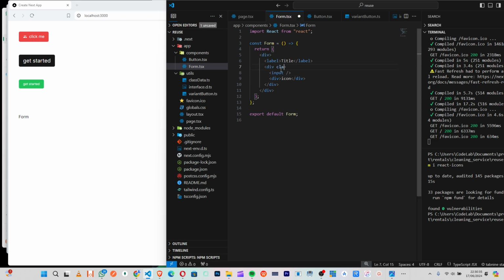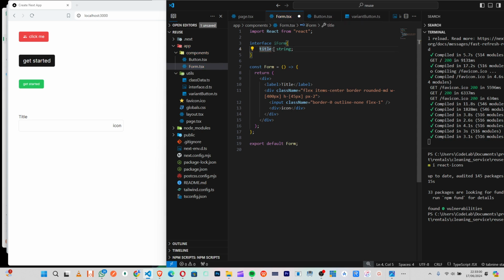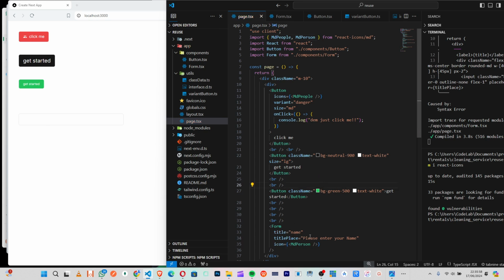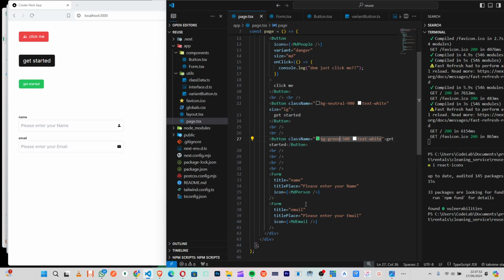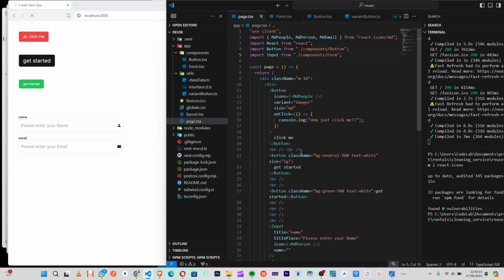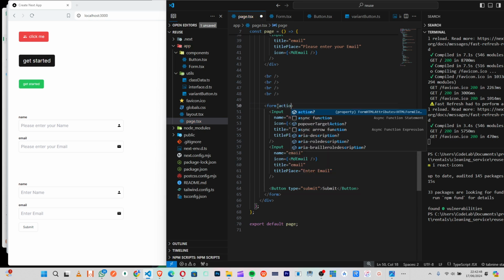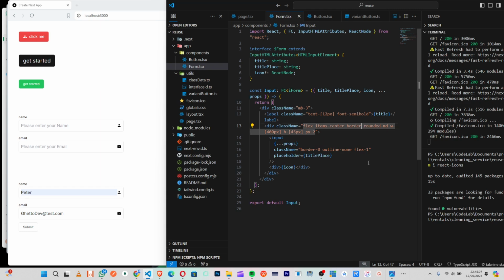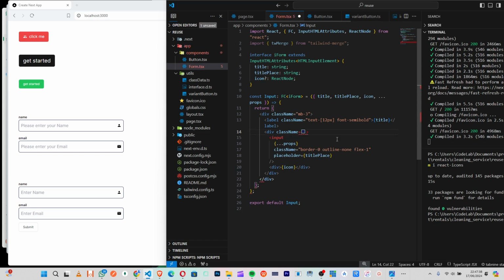Creating High-Quality Reusable React Components: Input and Form in focus!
This na another ogbonge tutorial again ooo, for you to learn how to make a reusable input for any application built.

Enjoy this ogbonge Training!